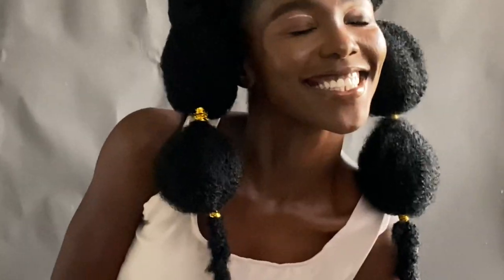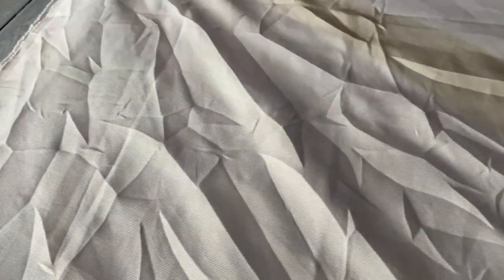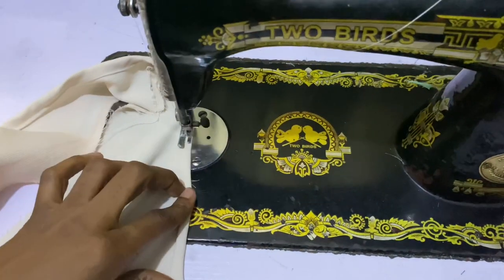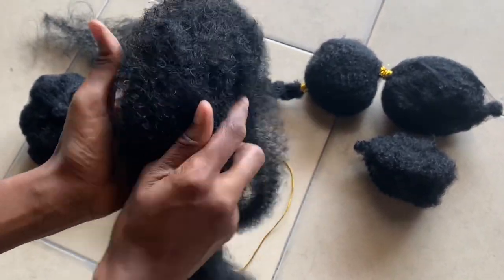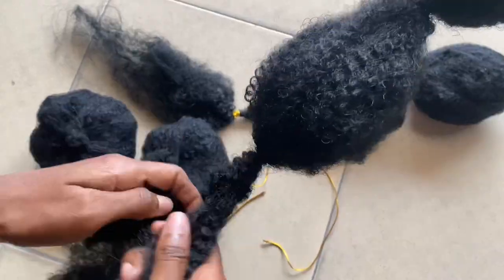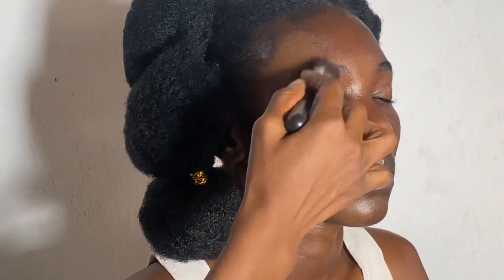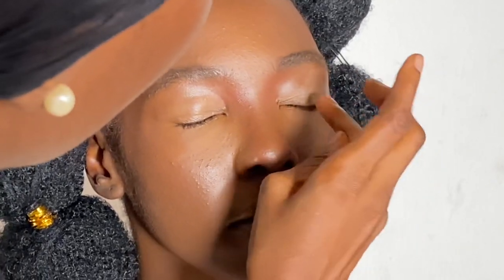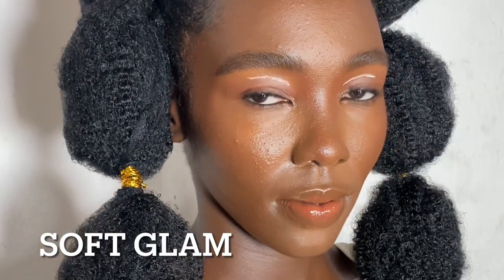FASHION EDITORIAL VIDEO fashion editorial with Zinim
Bringing to you guys behind the scene of my fashion shoot.
Watch me get my model ready from her outfit to her hair down to her makeup 😁